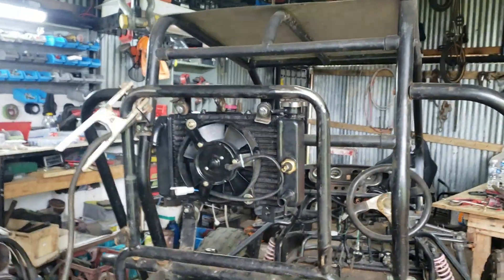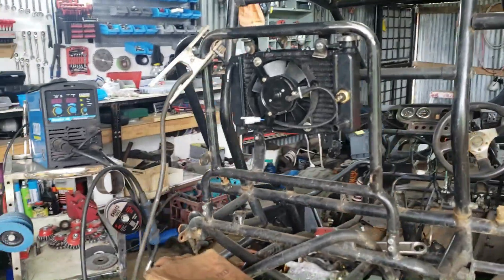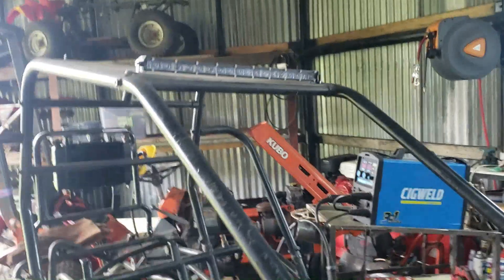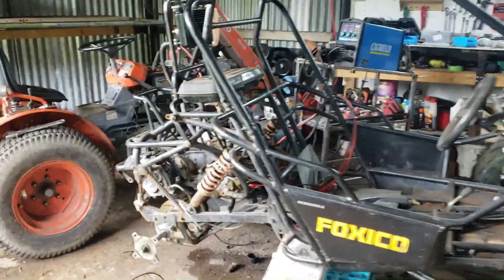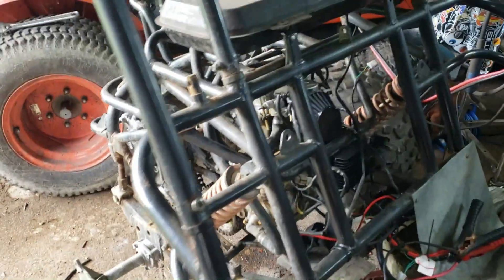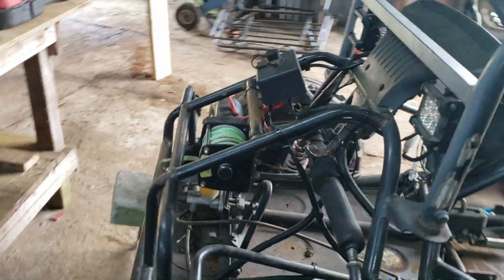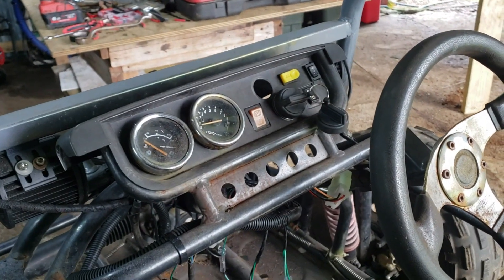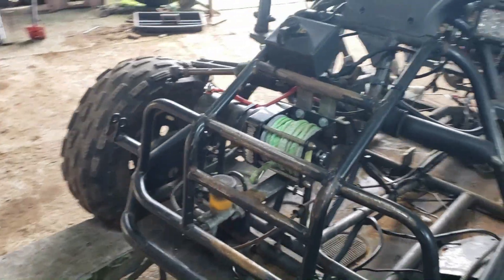Buggy build Episode 3; Will it start?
In this episode, I'll be mounting the radiator to the buggy along with attempting to start the buggy with the new Loom.

If you want to contribute with the builds, and have own say towards the future of builds.